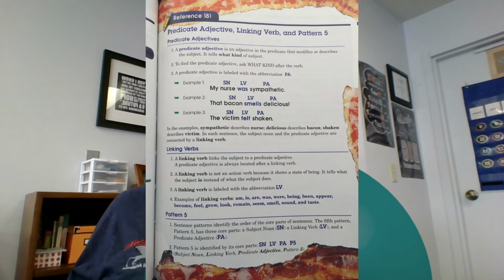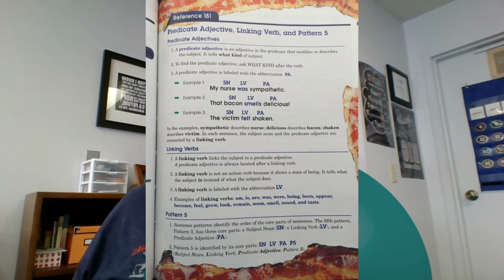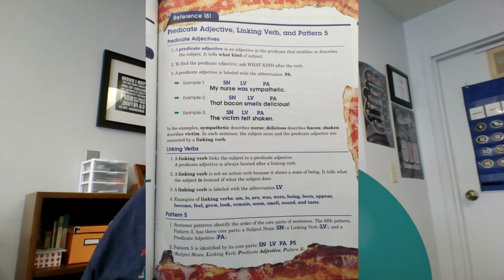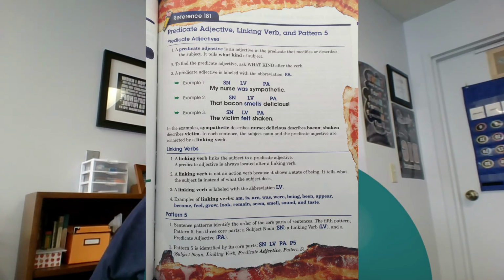Chapter 16 Lesson 1 Pattern 5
Looking at Predicate Adjectives